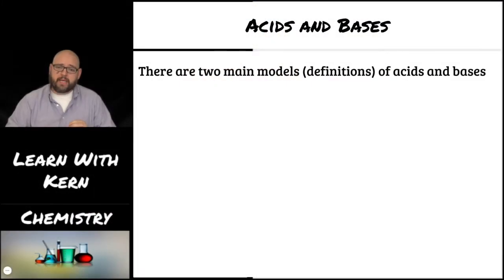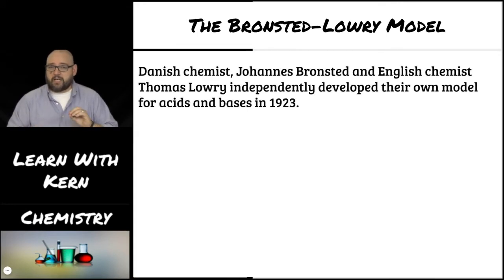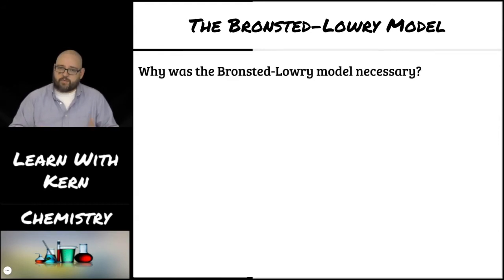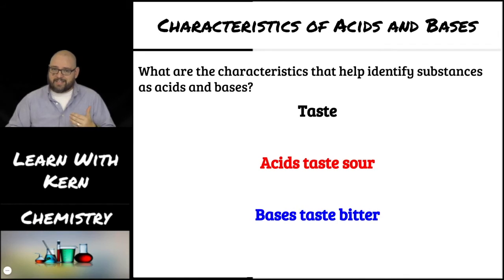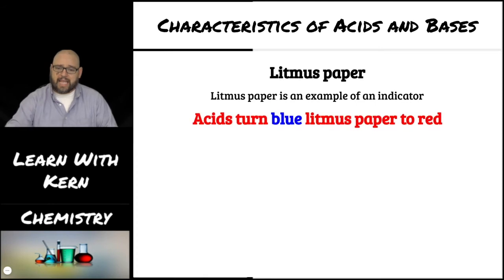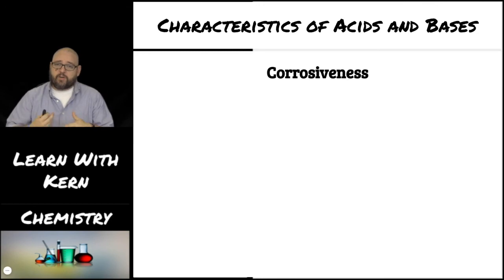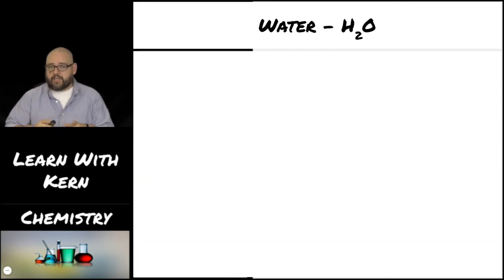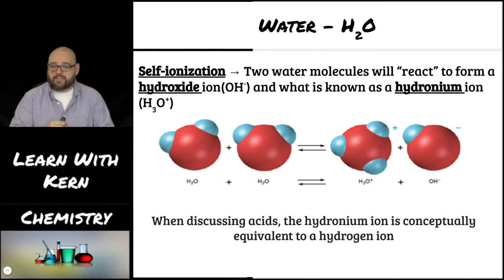Unit 13.1 - Introduction to Acids and Bases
This lesson introduces students to the concepts of acids and bases